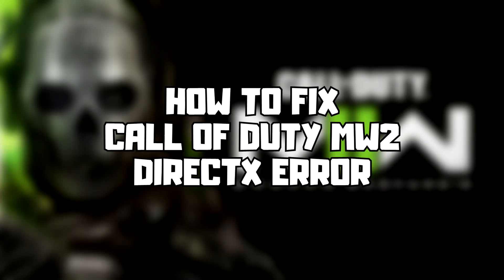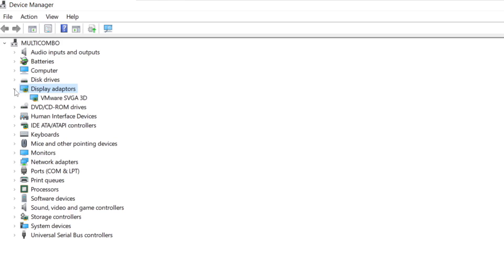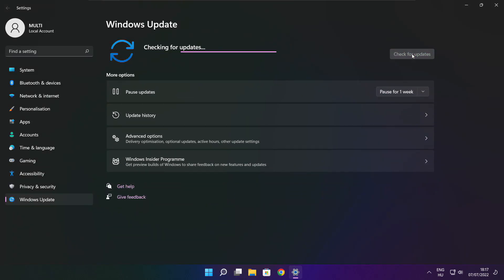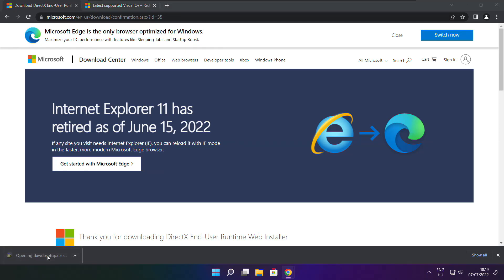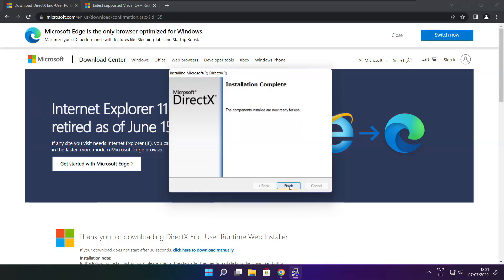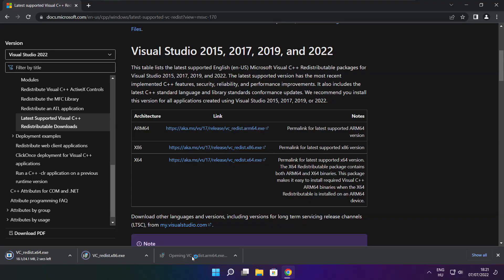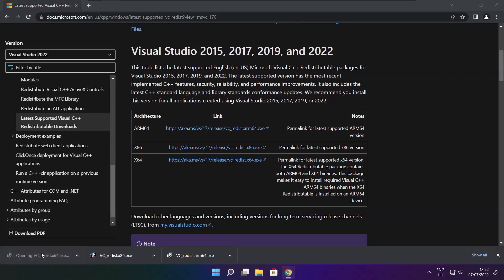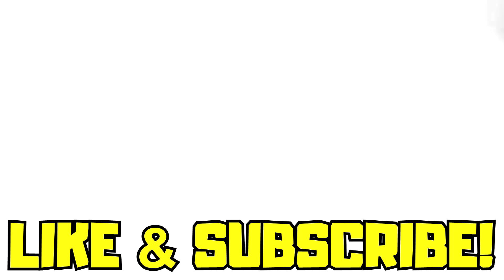FIX DirectX Encountered an Unrecoverable Error | Call of Duty: Modern Warfare II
In this video I am going to show How to FIX Call of Duty Modern Warfare 2 - DirectX Encountered an Unrecoverable Error | COD MW2 DirectX Error

🖥️ PC Specs:
CPU: Intel Core i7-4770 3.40GHz
Memory: 16GB HyperX DDR3
HDD: Toshiba 1TB
SSD: Kingston 240GB
Graphics Card: ASUS GeForce RTX 3060 12GB GDDR6
Operating System: Windows 10/11

Directx encountered an unrecoverable error modern warfare 2
Directx encountered an unrecoverable error mw2 fix
Directx encountered an unrecoverable error dxgi_error_device_removed